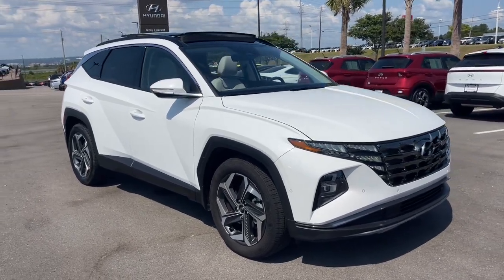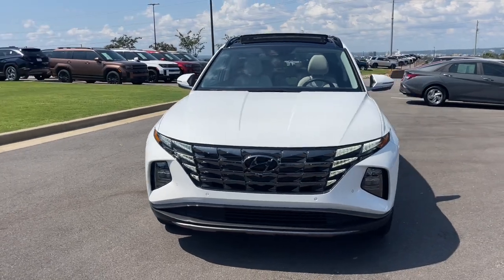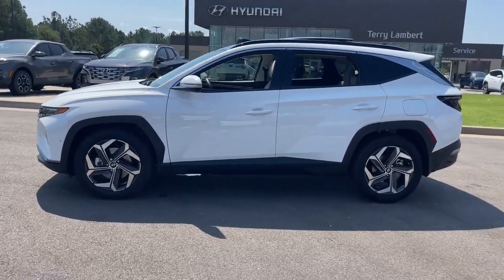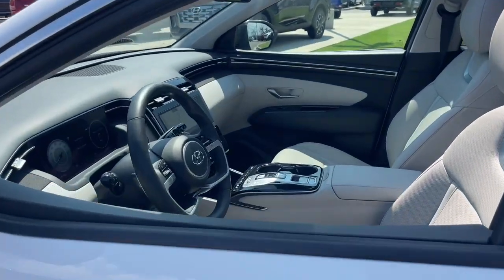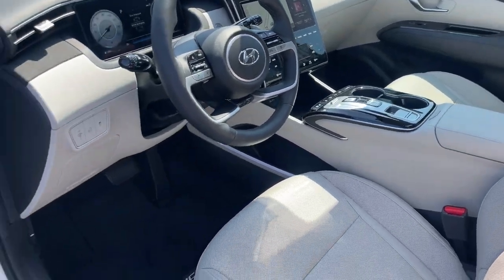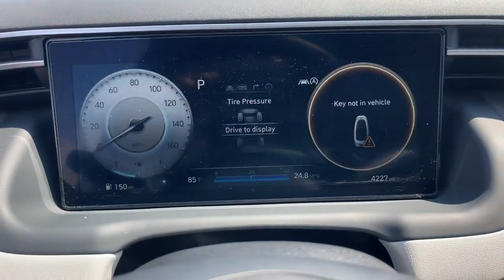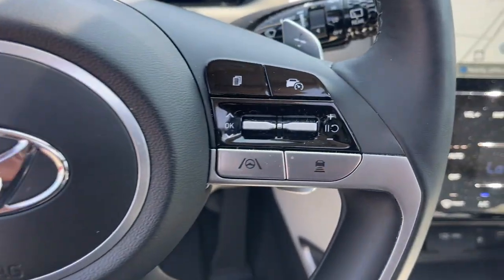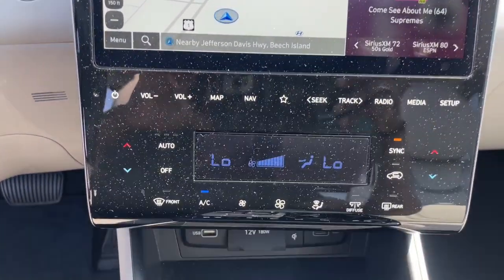2024 Hyundai Tucson Limited North Augusta, Aiken, Augusta, Grovetown, Evans SC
Pre-Owned 2024 Hyundai Tucson Limited available at Terry Lambert Hyundai located in 5585 Jefferson Davis Hwy, North Augusta, SC, 29841. Servicing the North Augusta, Aiken, Augusta, Grovetown, Evans area.

Get into the  2024  Hyundai Tucson.  Give yourself the quality and comfort you deserve with this refined Hyundai Tucson. Meticulously constructed, smooth riding, and equipped with standard driver assist safety features, this compact crossover has what you need to get the most out of every drive.  These are just some of the great options this vehicle comes with: Heated Steering Wheel
, Apple Carplay®/Android Auto®, Navigation System, Keyless Entry, Moonroof, Satellite Radio, Power Liftgate, Heated Mirrors, Heated Rear Seat(s), Power Passenger Seat. Quality blends beautifully with convenience in this remarkably well-designed Tucson. See for yourself when you take it out for a test drive. Our professional staff looks forward to giving you excellent service!